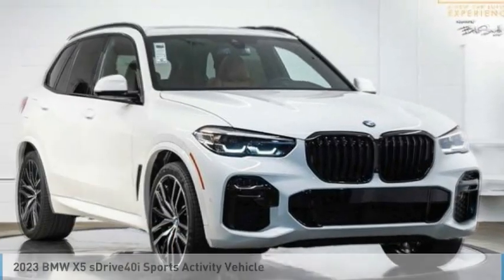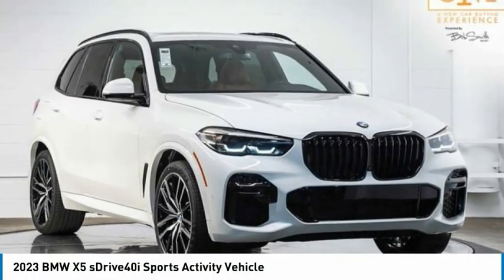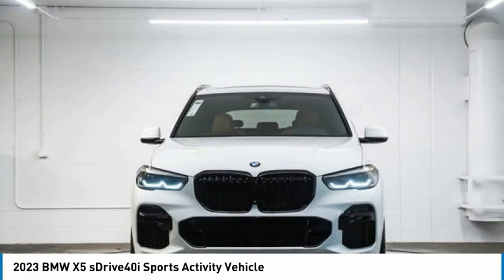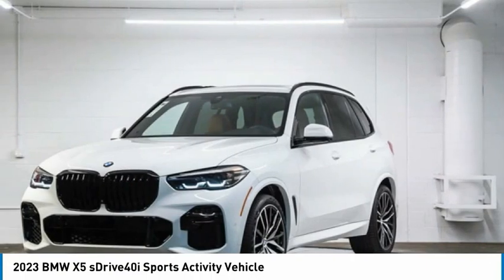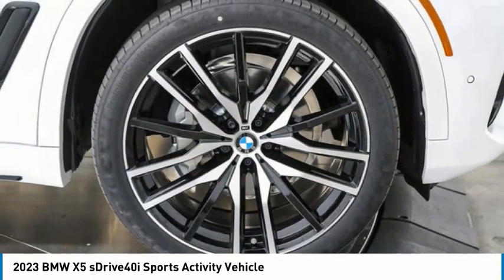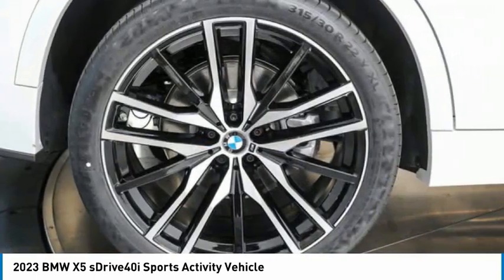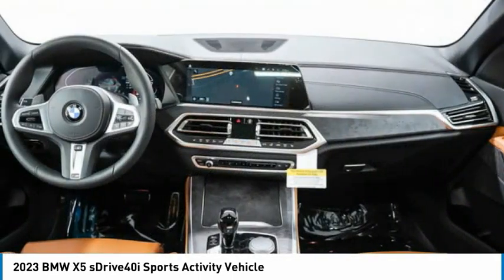2023 BMW X5 9P60097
2023 BMW X5 sDrive40i Sports Activity Vehicle

24500 Calabasas Rd.